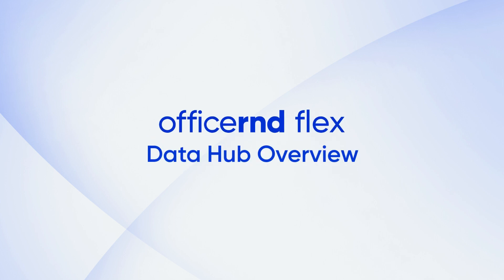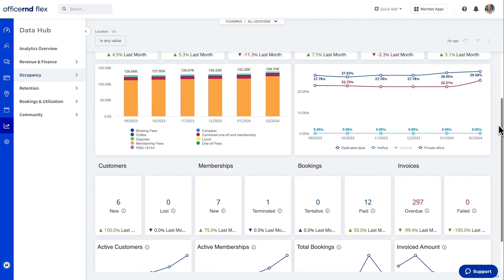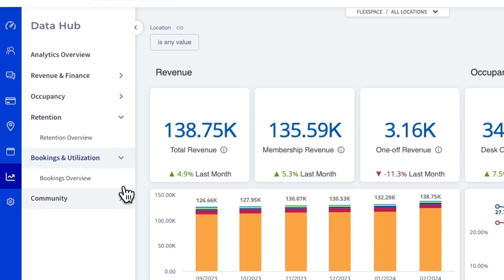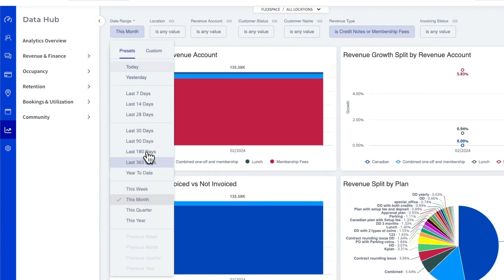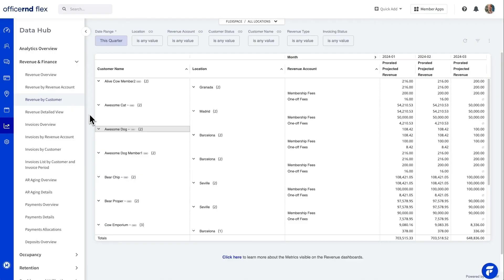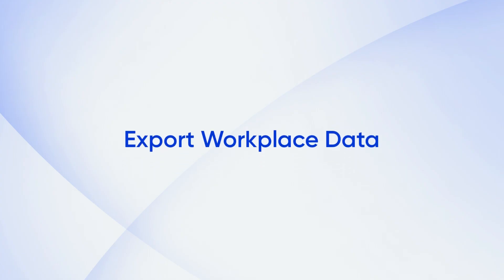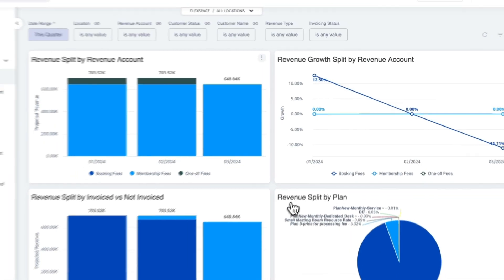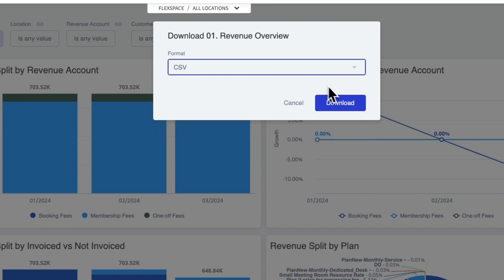Launching the Data Hub - OfficeRnD Flex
We are thrilled to announce the launch of the Data Hub, a transformative leap in analytics and reporting for OfficeRnD, powered by the dynamic capabilities of Google Looker.

00:00 - Navigating Data Hub
00:26 - Enhanced Report Filter
00:42 - Dive into Customer Details
00:55 - Export Workplace Data